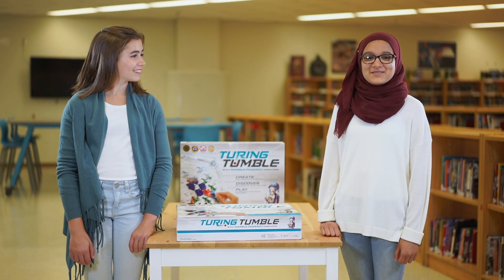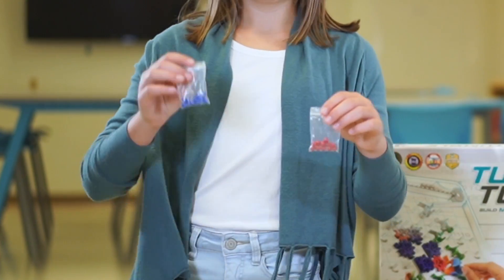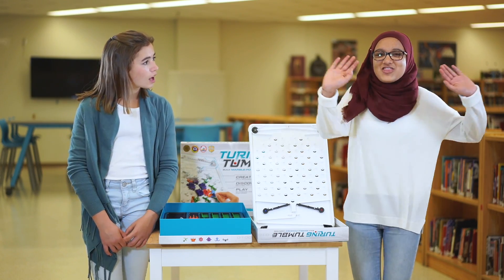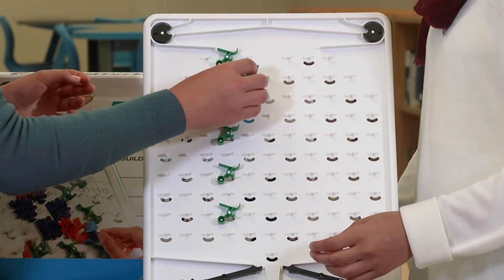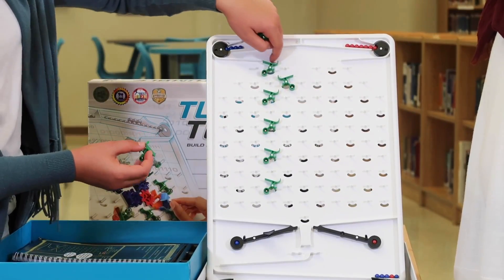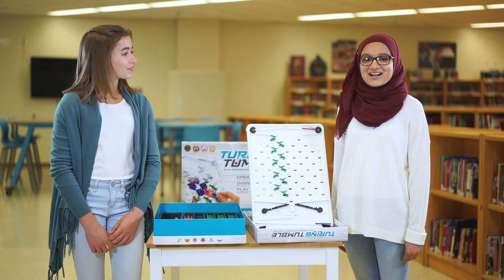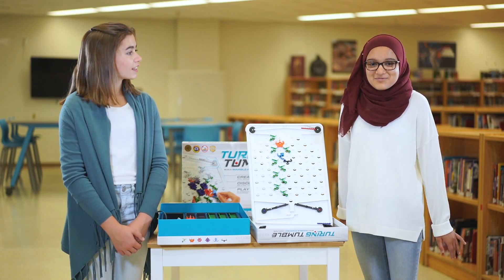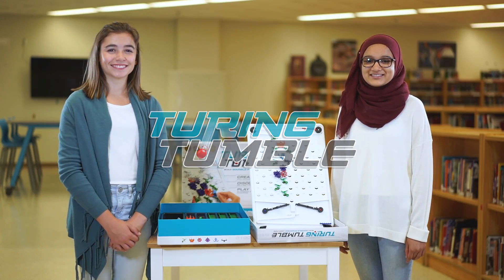Getting Started with Turing Tumble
Students describe how to get started with Turing Tumble and some helpful hints for setting up the game, following the puzzles and trouble shooting.